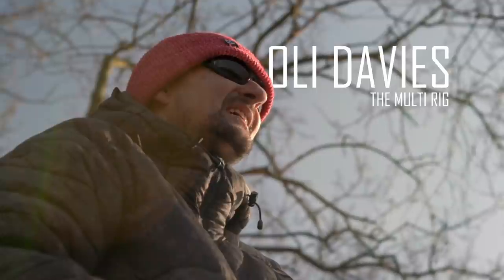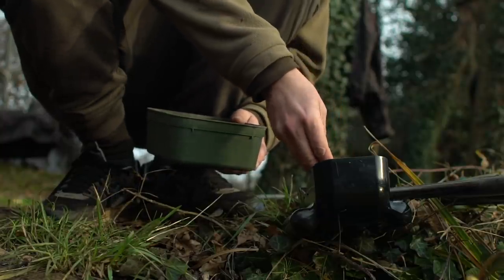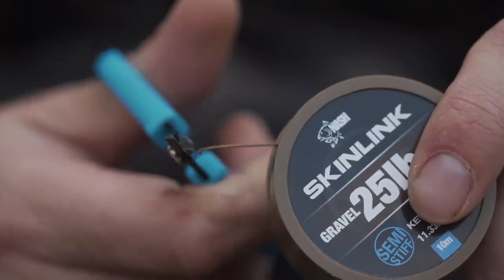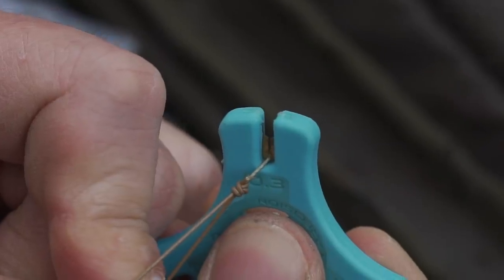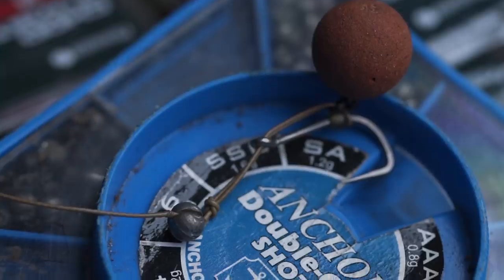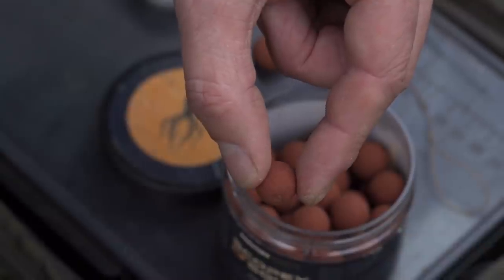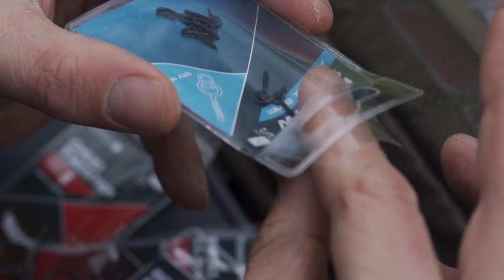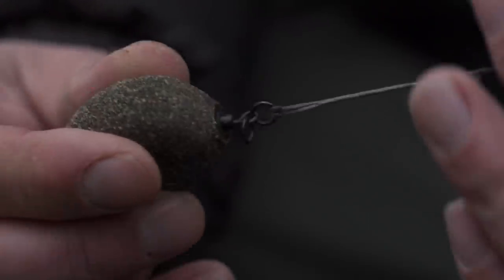How to tie a Multi Rig - Oli Davies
Carp fishing rigs can be a minefield at times. Oli Davies likes to keep it simple and effective - here is how he ties the Multi Rig!